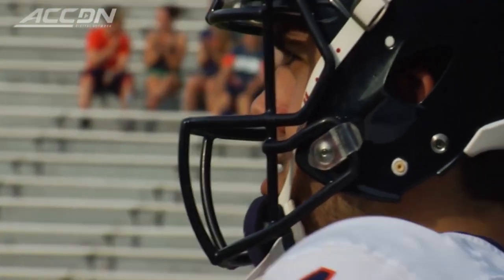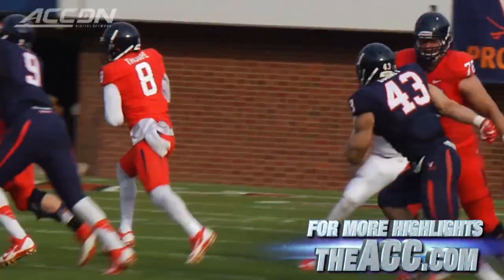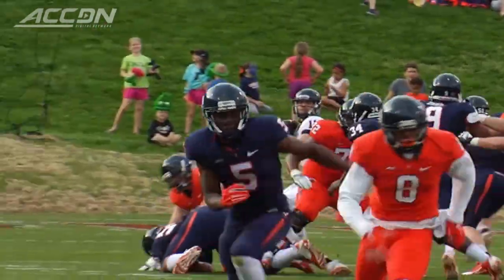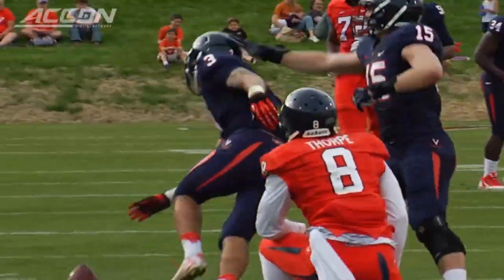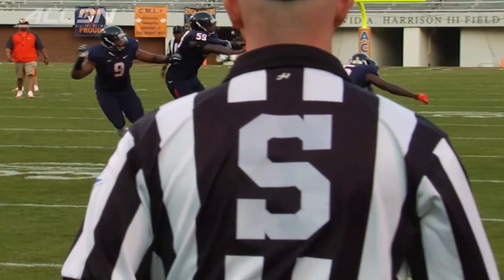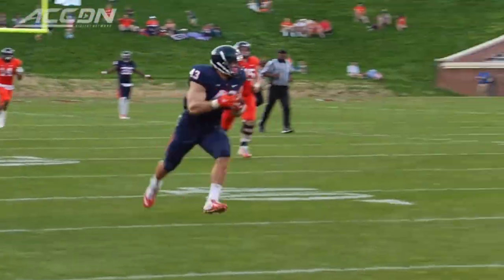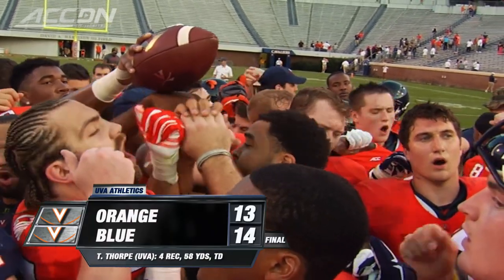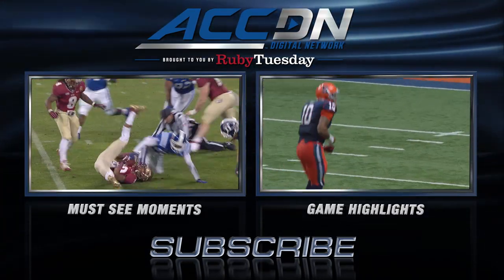2015 Virginia Football Spring Game Highlights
In the annual Virginia football spring game, the two quarterbacks battling for the starting position, Greyson Lambert and Matt Johns both threw TD passes. UNC transfer T.J. Thorpe made an immediate impact, with 58 receiving yards and a TD to go along with a 47-yard jet sweep to set up the first score of the game. The highlights of the game were provided by Virginia Athletics.